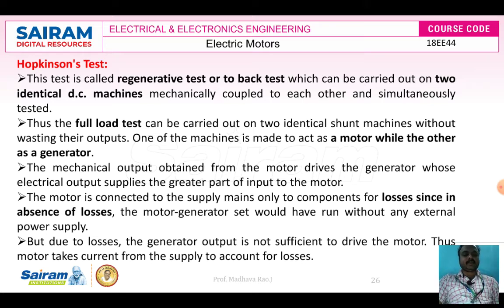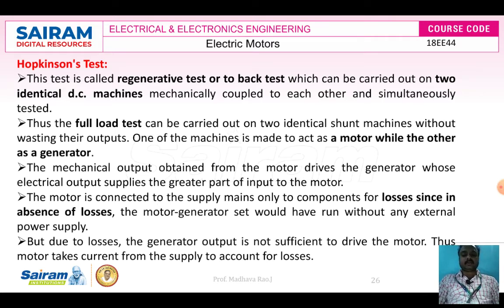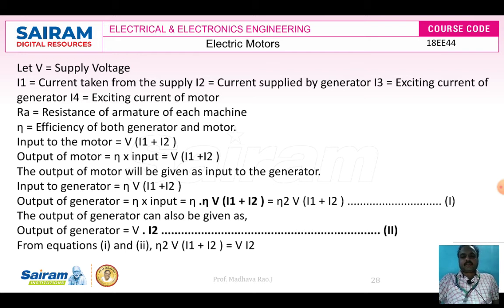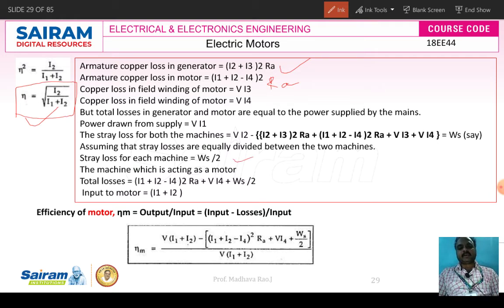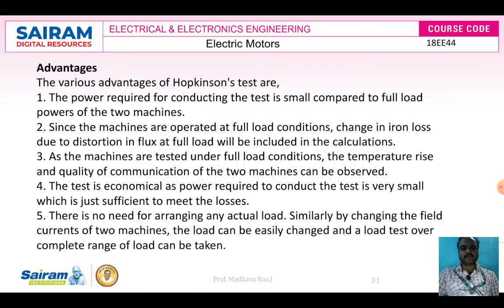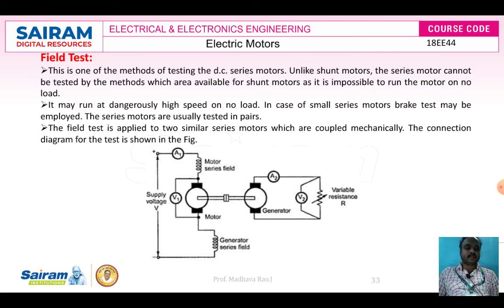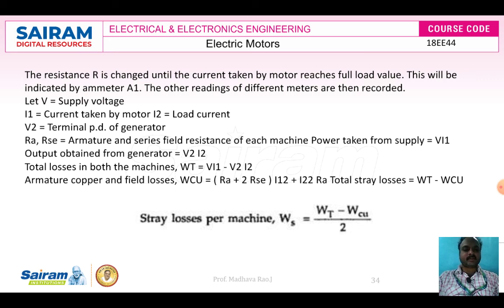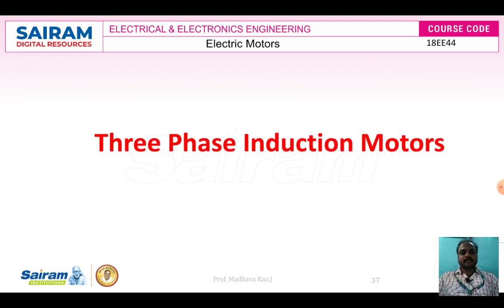Lecture Video 4_18EE44_Module_2_ Hopkinson's test, Field test _Madhava Rao.J